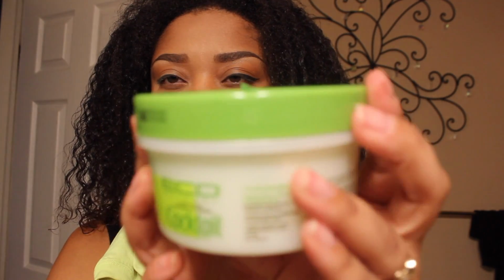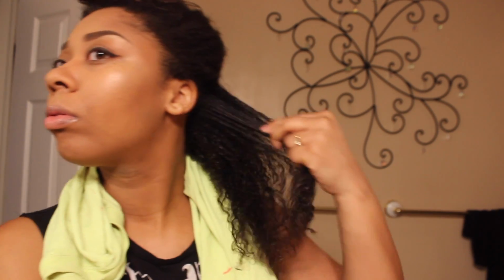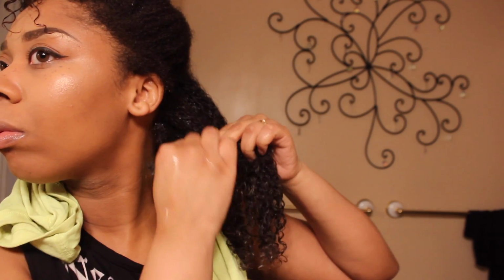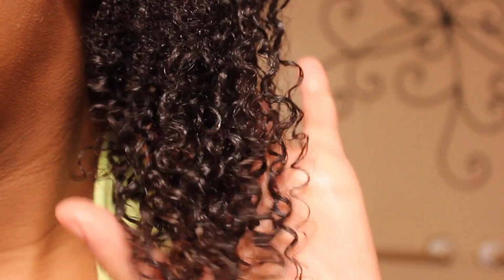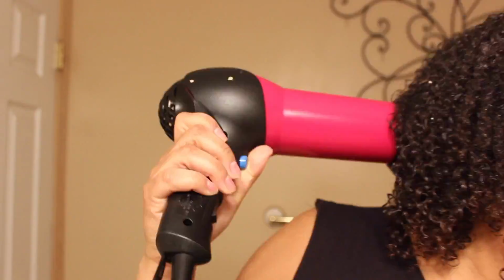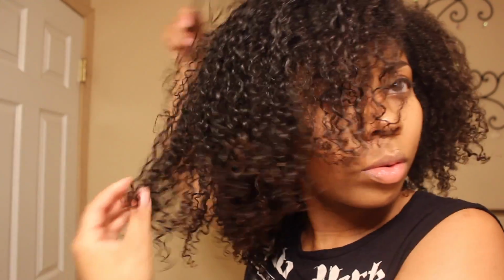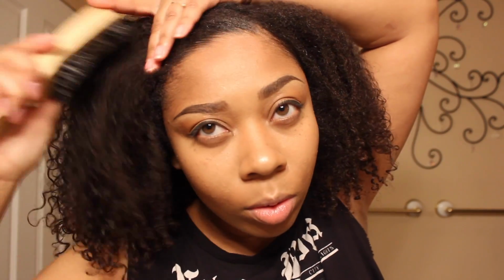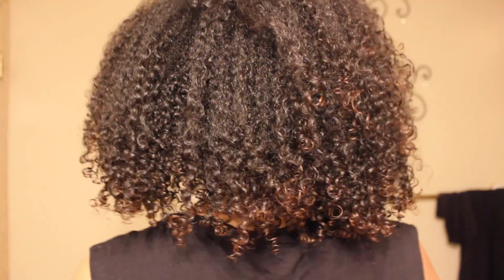One Product Wash n Go | 3c/4a Hair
products used: Eco Natural - Conditioning Curling n' Styling Cocktail with Olive Oil & Shea Butter.